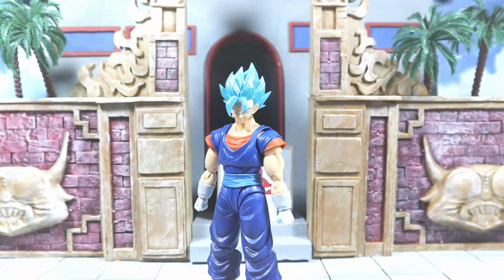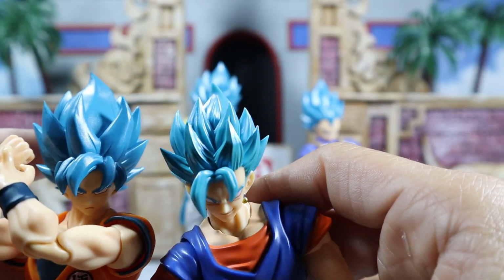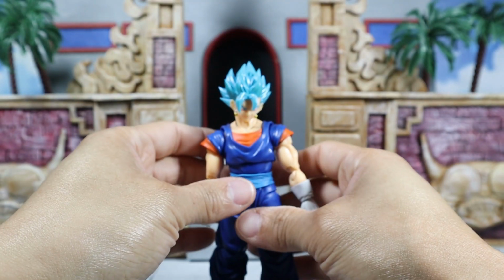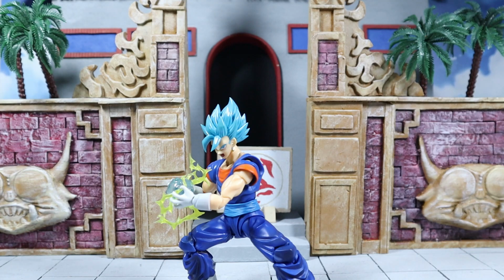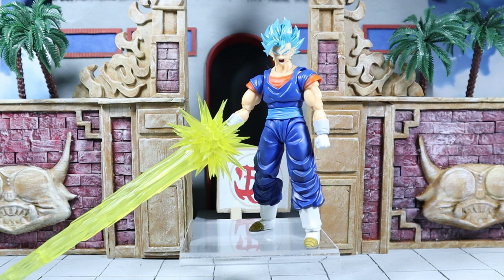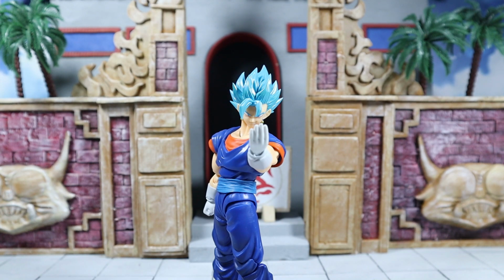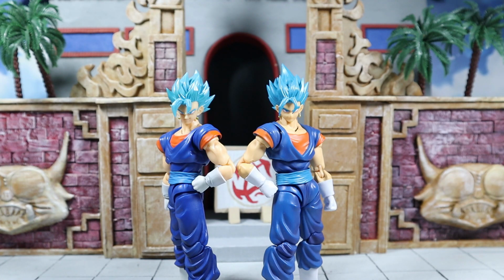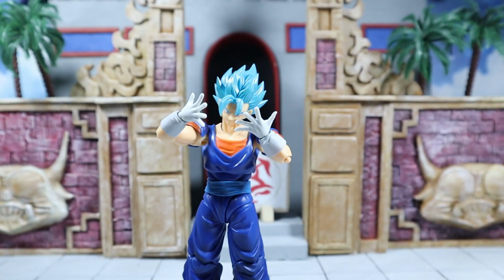SH Figuarts SSGSS Vegito 2.0 Figure Rundown!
Happy New Year Dragon Ball Fans and Collectors!

I'll be closing out 2020 with another installment in my Figure Rundown segments!

For this  Figure Rundown, we will be taking a look at the SH Figuarts Super Saiyan God Super Saiyan Vegito 2.0!